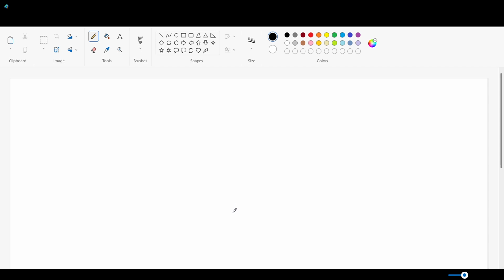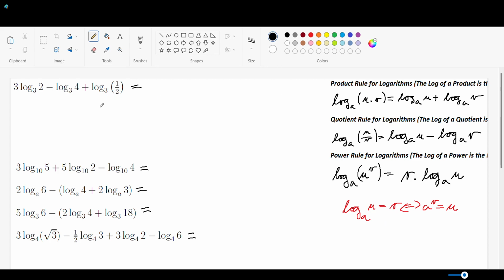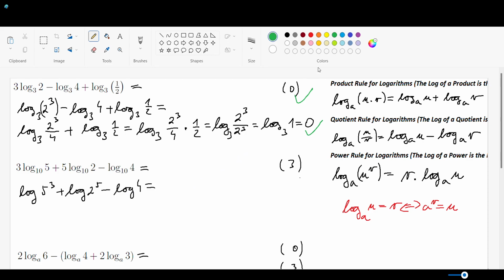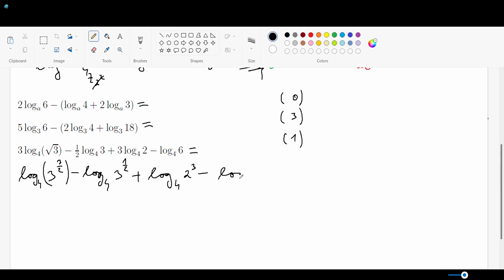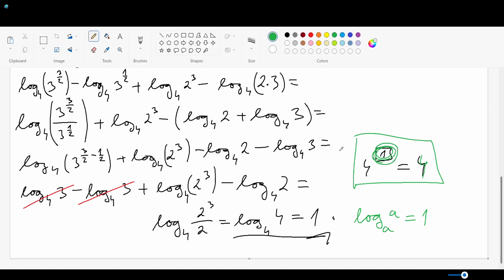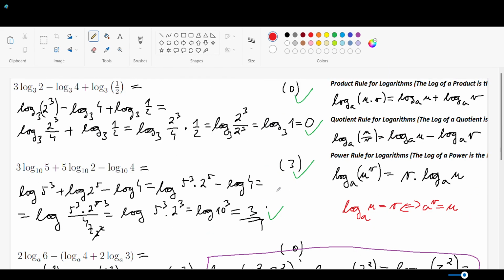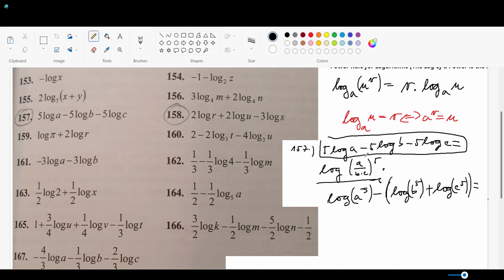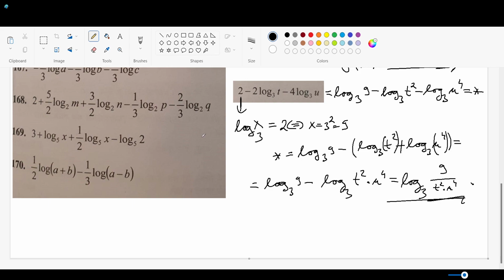RulesForLogarithmsExercises I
RulesForLogarithmsExercises_I (Product, Quotient, Power Rules), explained